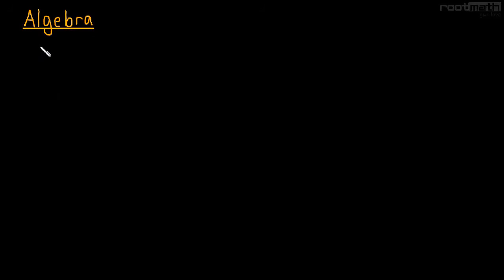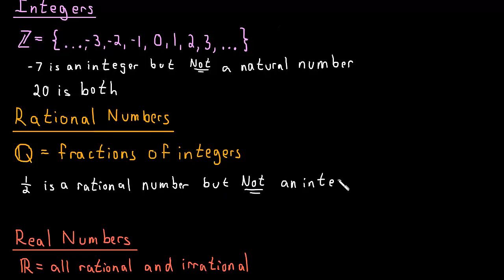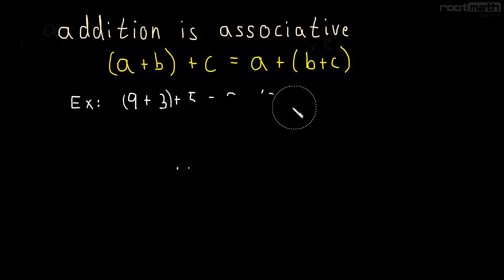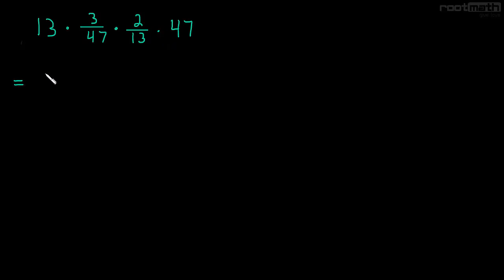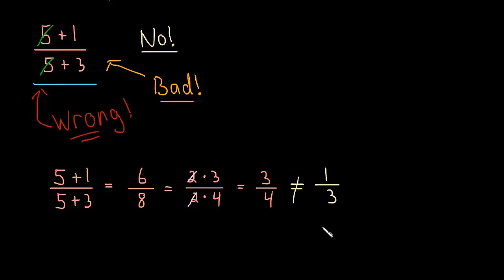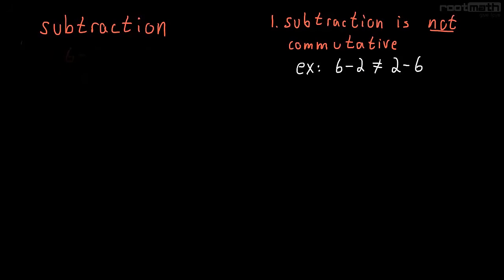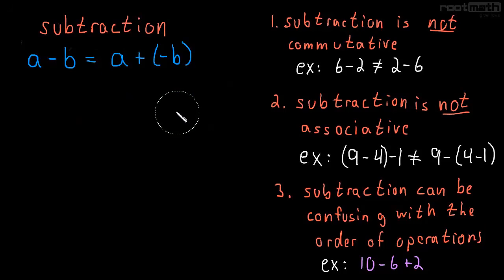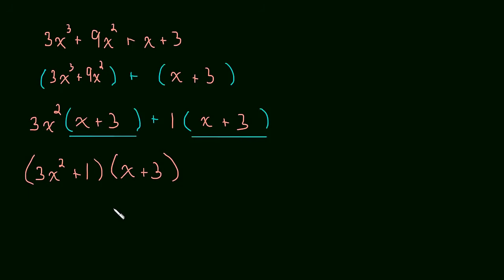Algebra for Beginners | Basics of Algebra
Algebra is one of the broad parts of mathematics, together with number theory, geometry and analysis. In its most general form, algebra is the study of mathematical symbols and the rules for manipulating these symbols; it is a unifying thread of almost all of mathematics.

- Welcome to Algebra (0:00)
- Numbers (natural, integer, rational, real, complex) (3:35)
- Associative property of addition and multiplication (10:04)
- Commutative property of addition and multiplication (11:52)
- Cancelling fractions (15:02)
- Multiplying fractions (21:35)
- Subtraction (25:34)
- Factoring a cubic polynomial (32:40)